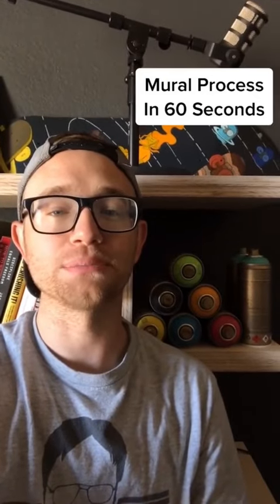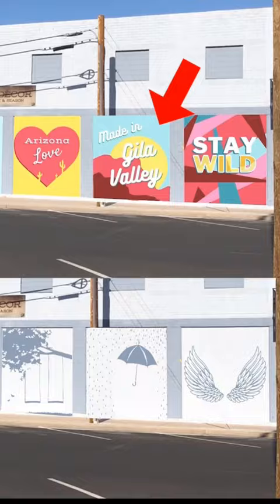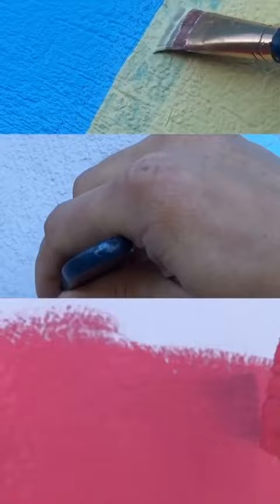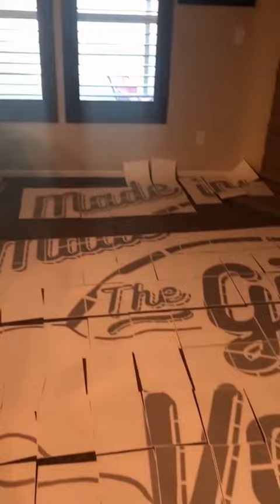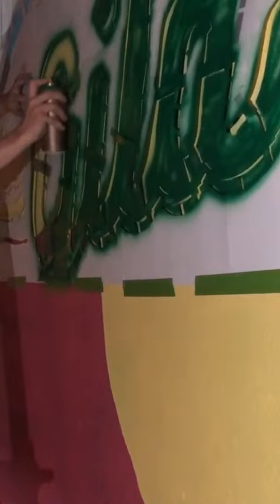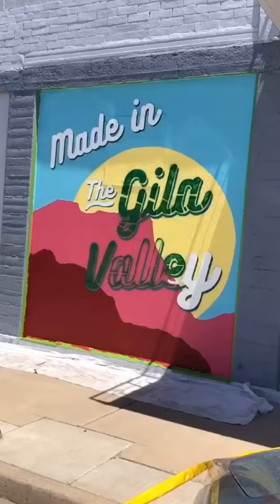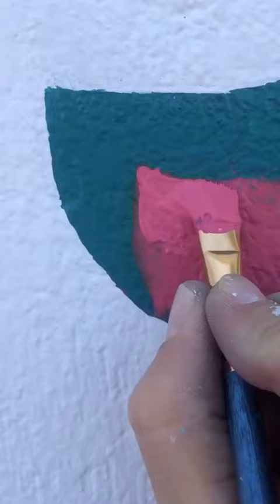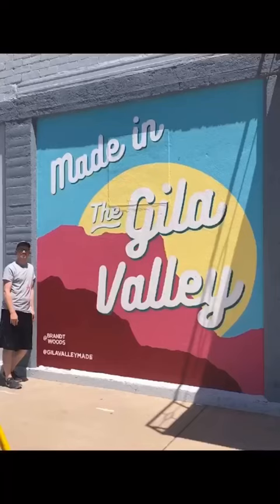MASSIVE stencil for Mural on Main Street